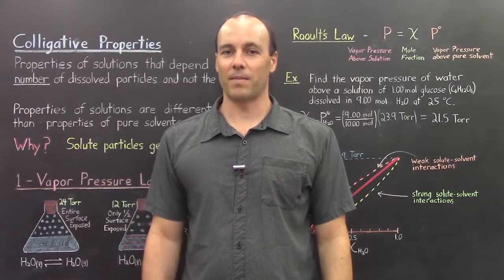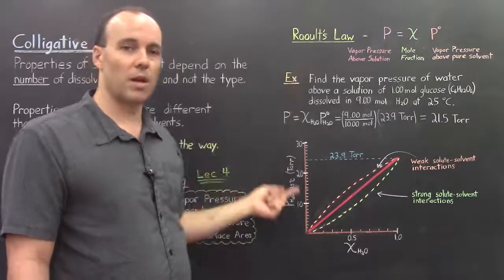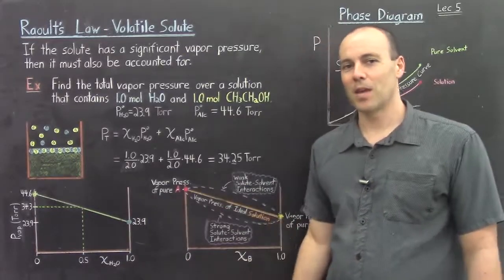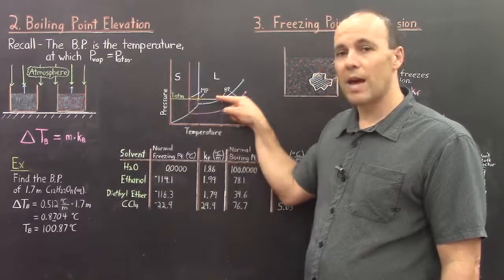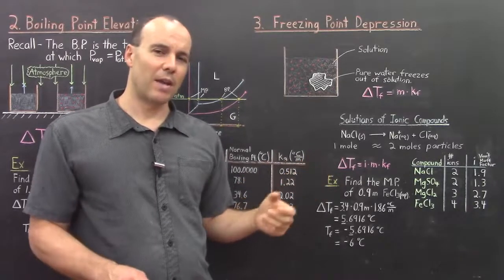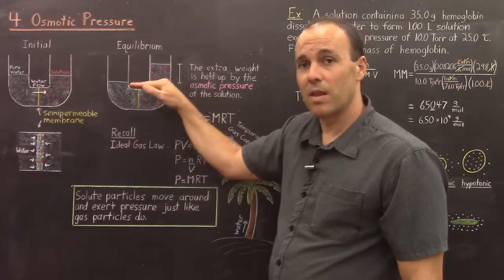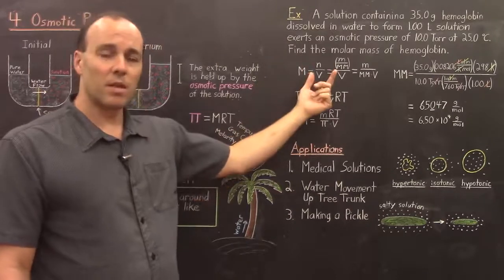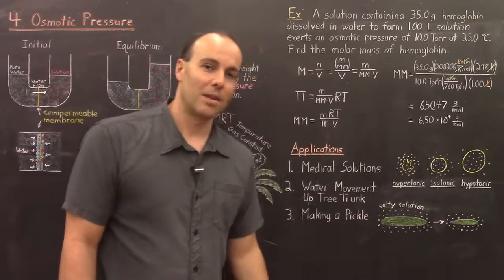Chemistry 12 Solution and Colligative Properties